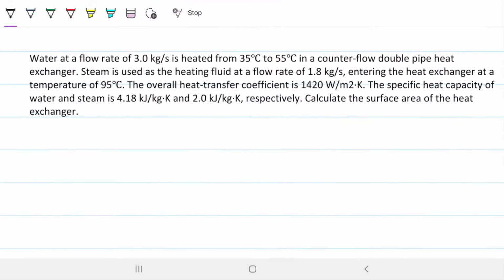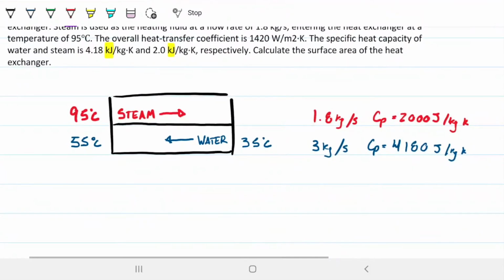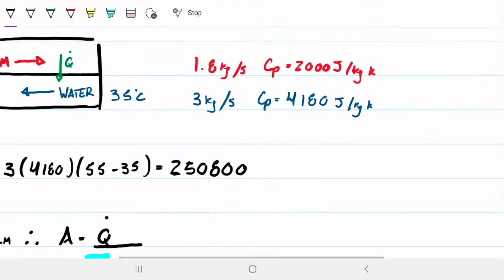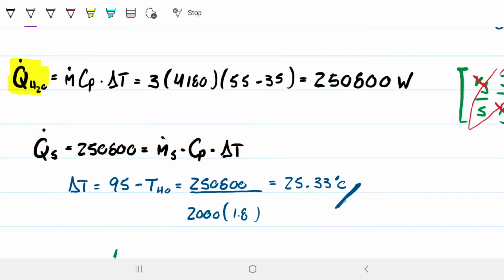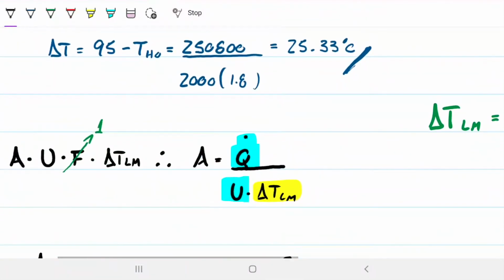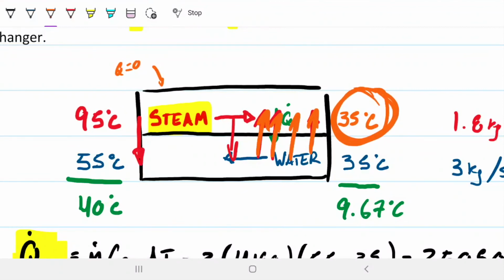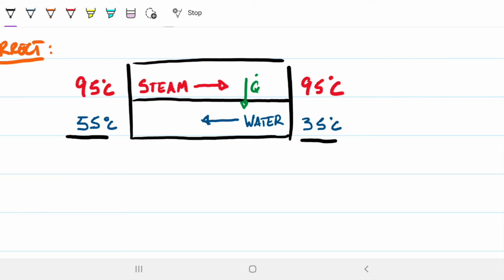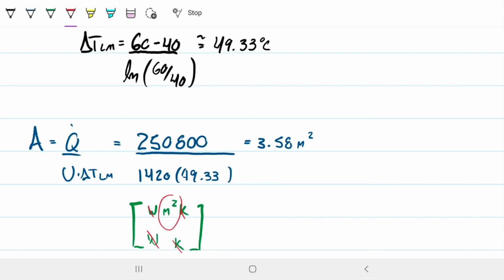Mean Temp Difference Heat Exchanger | Heat & Mass Transfer Midterm Exam (#3)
Welcome to Engineering Hack! Today we are solving the last problem in the 2021 midterm exam for heat and mass transfer. This is a question that threw a lot of students off because they blindly started to calculate things without really thinking about what they were doing. The question itself is quite easy to solve mathematically, but it can be a hard question if you don't pay attention to your assumptions and the results you are obtaining. We have a simple heat exchanger and we wish to find the area required for it to operate. Nothing is said in regards to NTU, heat capacity rates, or effectiveness graphs, so we know it is a LMTD problem straight away. As per usual, I encourage you to have a go before watching the video.

Problem statement: Water at a flow rate of 3.0 kg/s is heated from 35℃ to 55℃ in a counter-flow double pipe heat exchanger. Steam is used as the heating fluid at a flow rate of 1.8 kg/s, entering the heat exchanger at a temperature of 95℃. The overall heat-transfer coefficient is 1420 W/m2∙K. The specific heat capacity of water and steam is 4.18 kJ/kg·K and 2.0 kJ/kg·K, respectively. Calculate the surface area of the heat exchanger.

Answer: 3.58m²

In this video:
00:00 Problem statement
00:36 Problem analysis
04:15 Rate of heat transferred
05:30 Incorrect assumption
07:06 incorrect Delta T
07:54 Incorrect Area
08:34 Why is it incorrect?
11:15 Maximum theoretical
12:50 Correct assumption
13:20 Correct delta T
14:04 Correct Area
15:15 Final thoughts